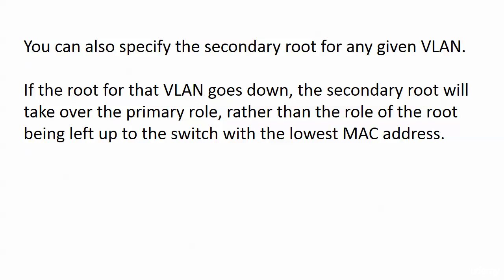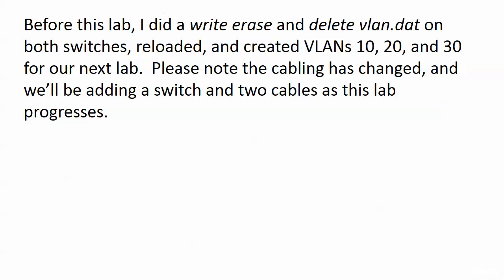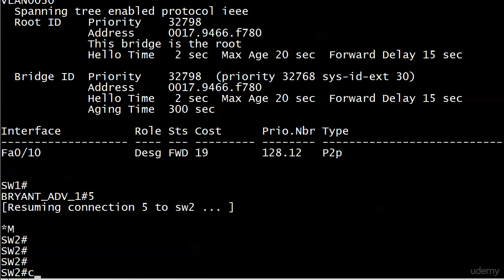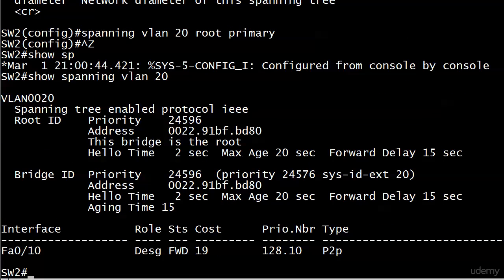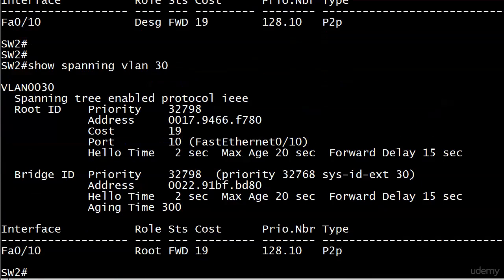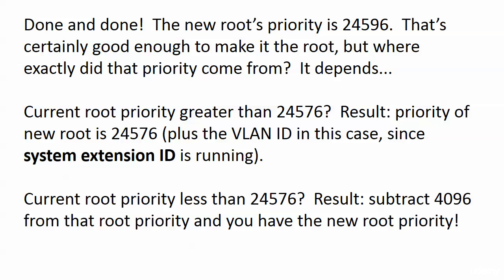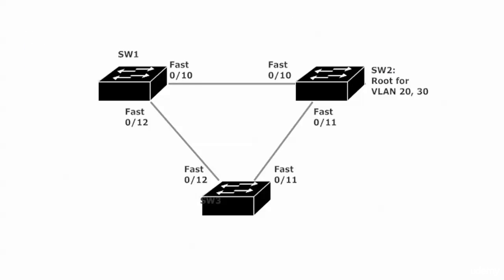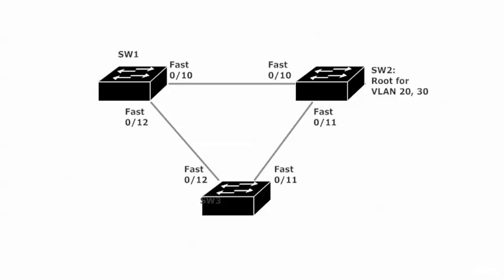150 STP 12 Choosing Your Roots